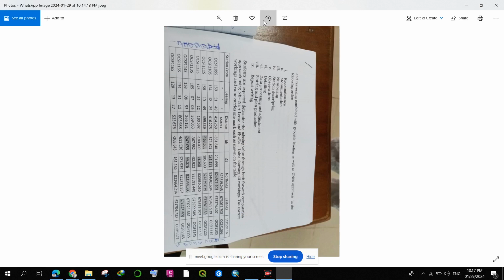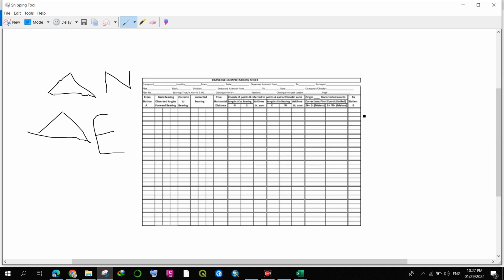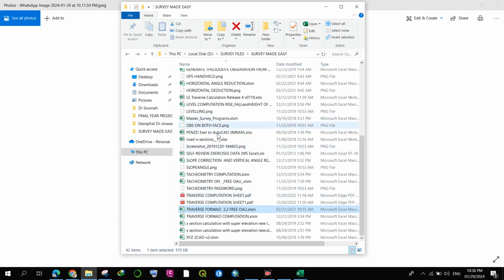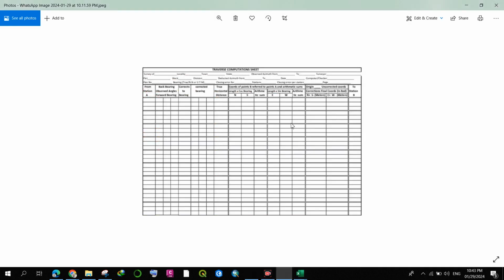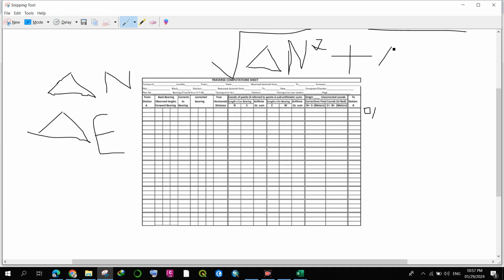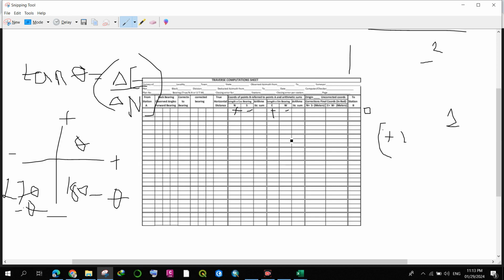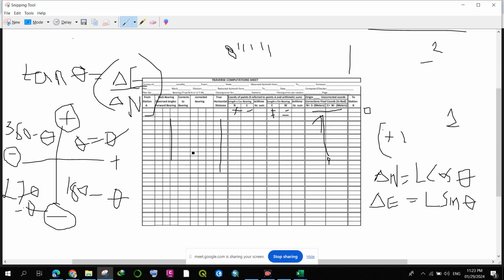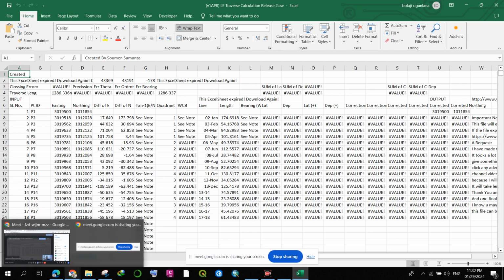OAU SVG 201 TRAVERSE SOLUTION